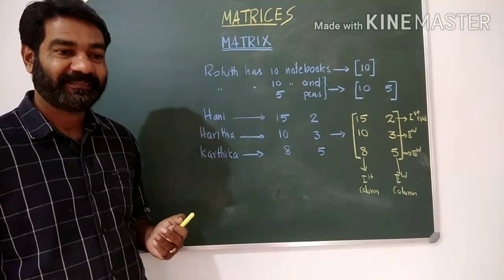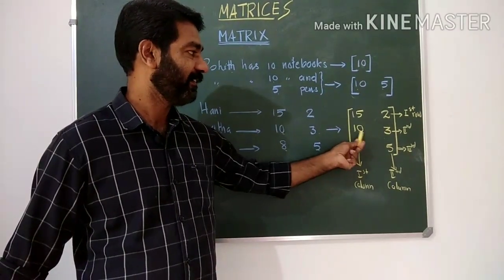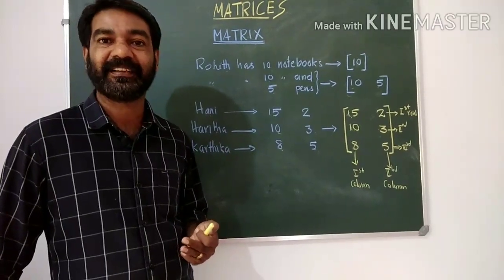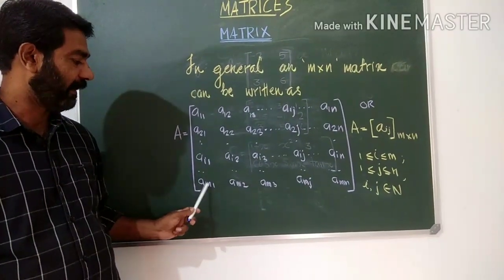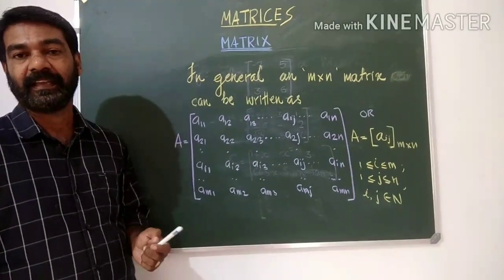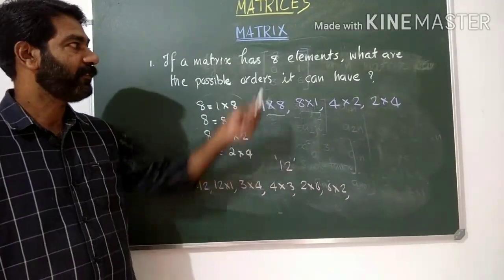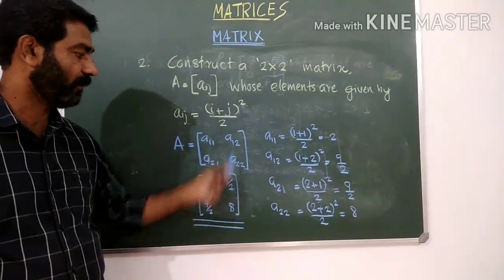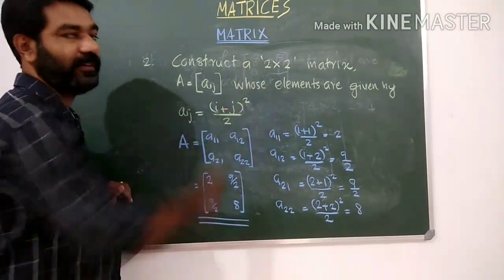MATRICES (plus two)